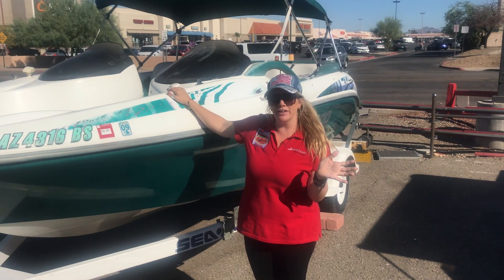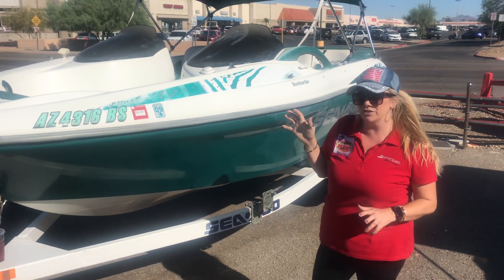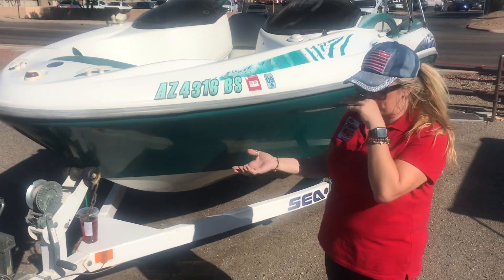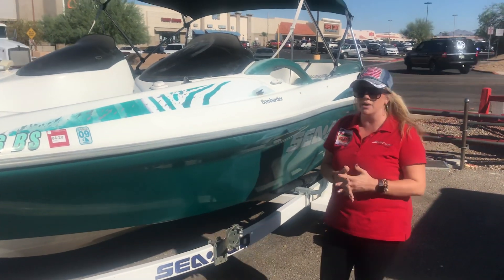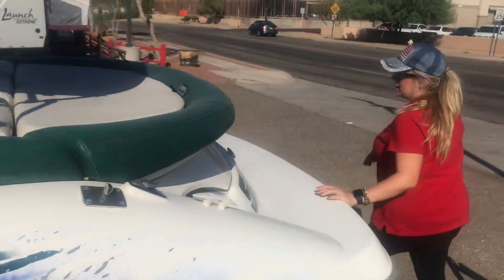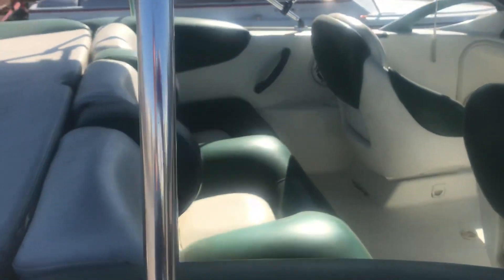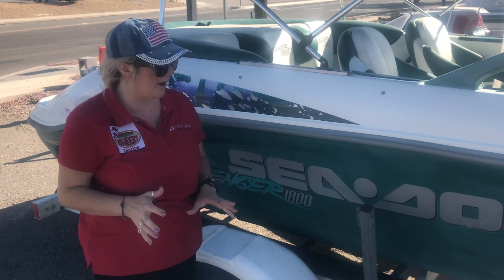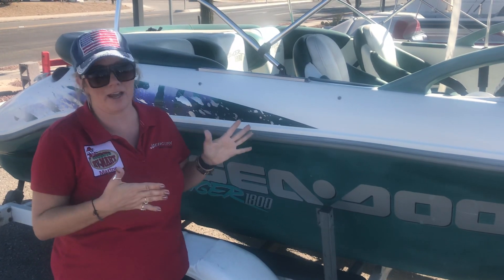1997 SeaDoo 1800 Challenger